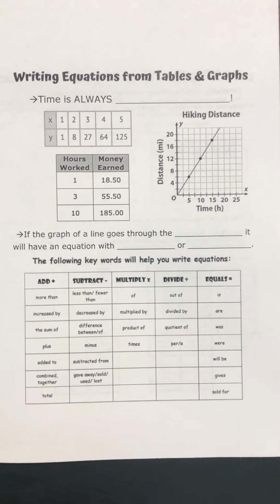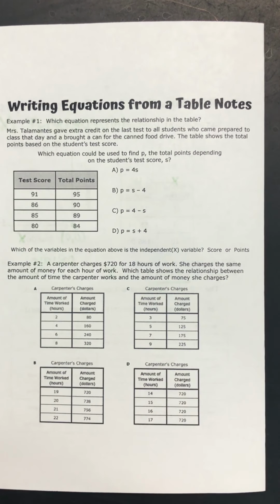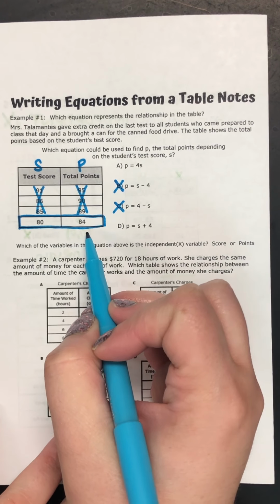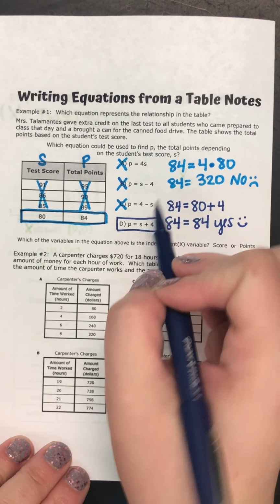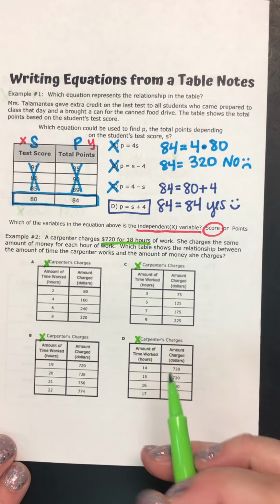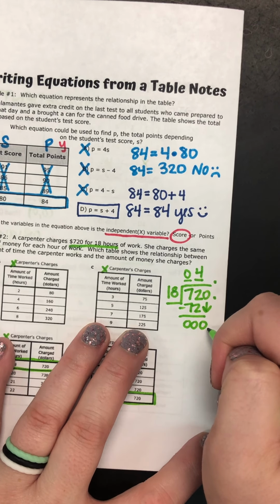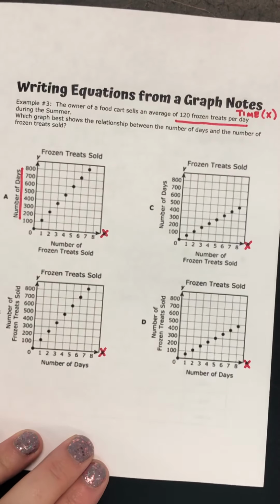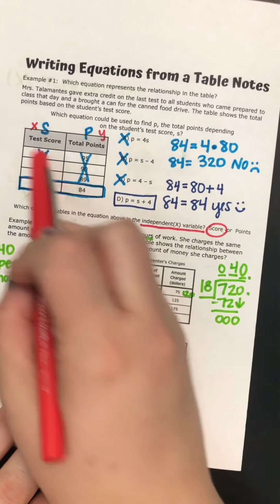Writing Equations Tables & Graphs Notes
6.6B How to write one step equations from tables and graphs